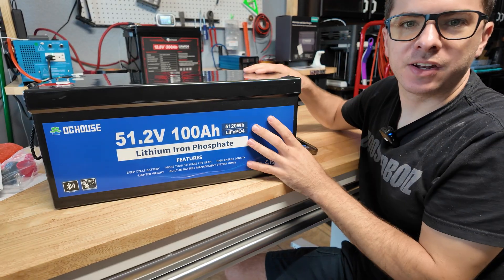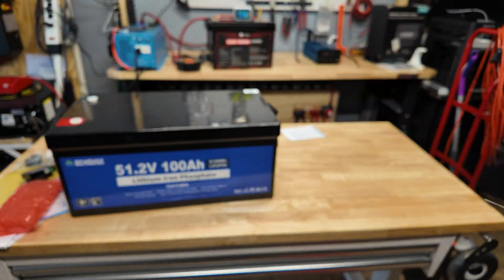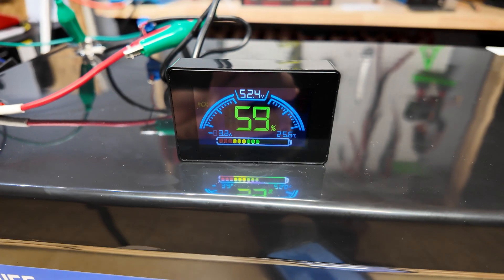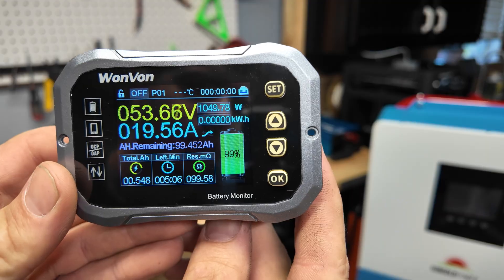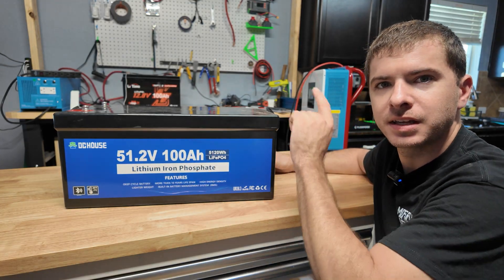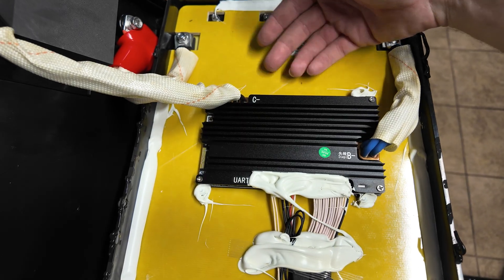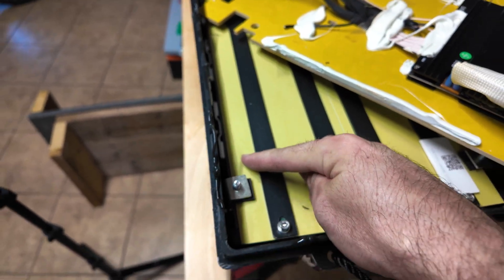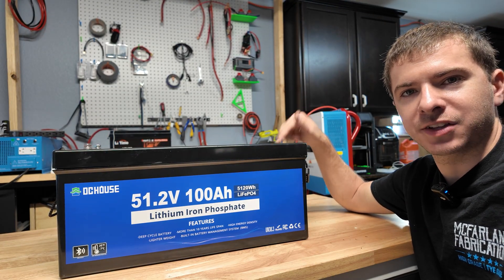Dc House 48 Volt 100Ah Golf Cart Lifepo4 Battery Review, Teardown, Testing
Hey guys i got my hand on one of these large 48 volt batteries from Dc house, Im excited to try it and add it to my 48 volt battery bank.
The battery did good!